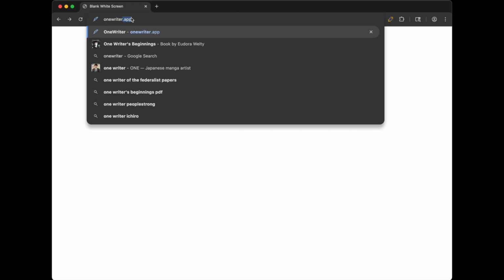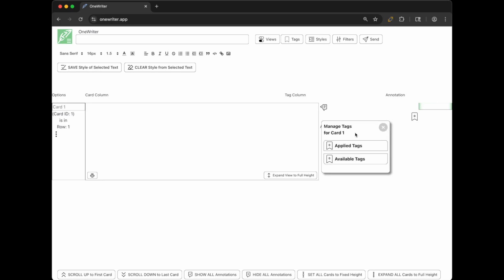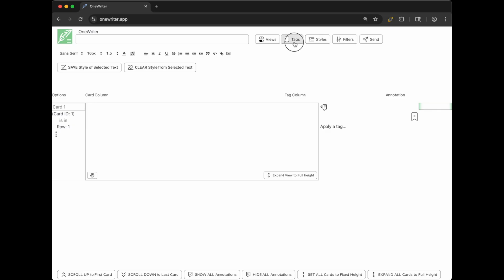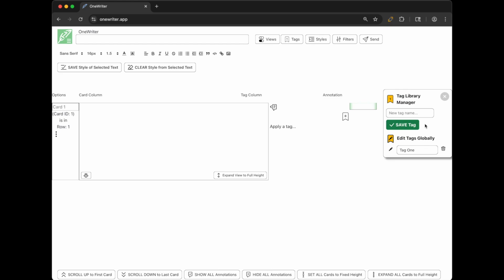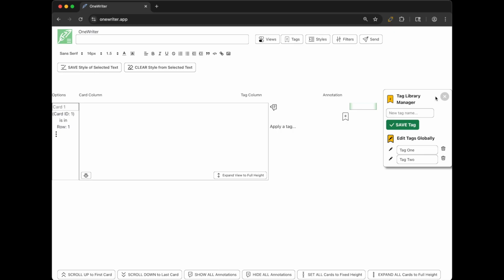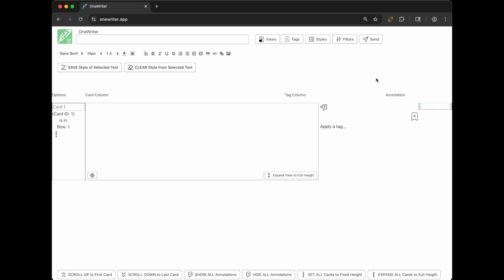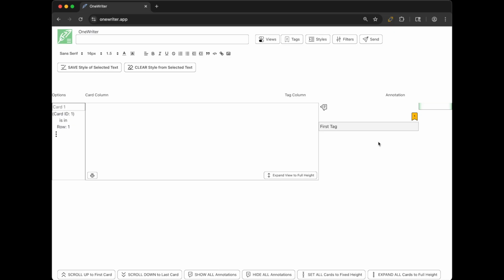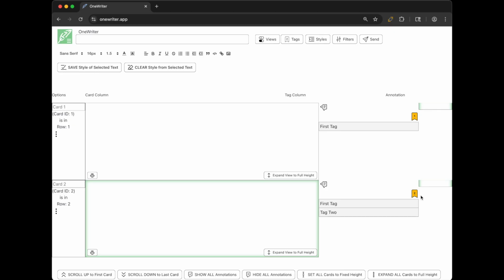OneWriter in Five Minutes Ep. 8 - TAGS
Introducing OneWriter - it's a word processor and a spreadsheet IN ONE APP.

This Video: Episode 8 - TAGS in OneWriter